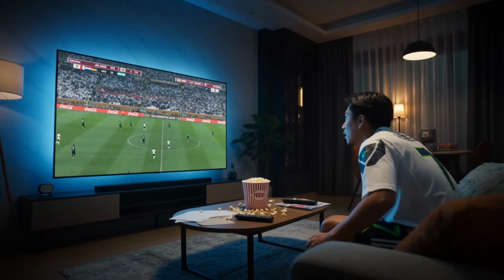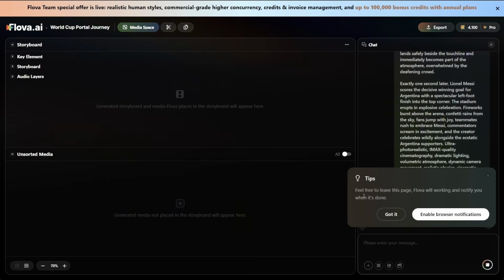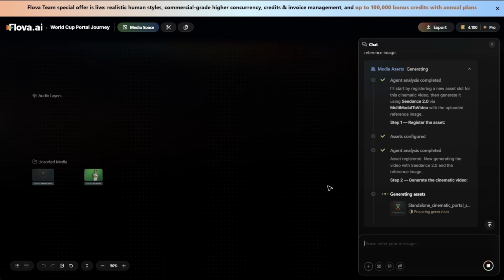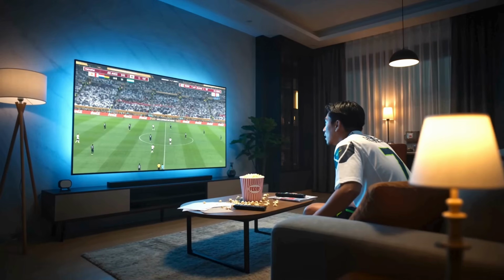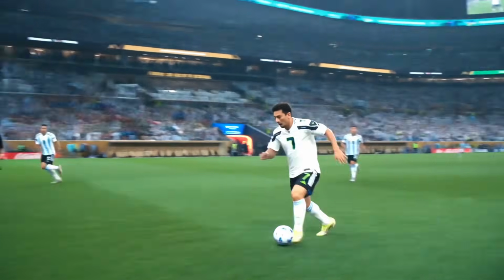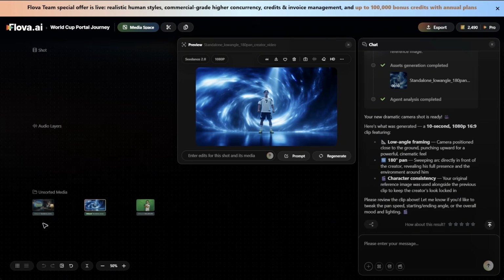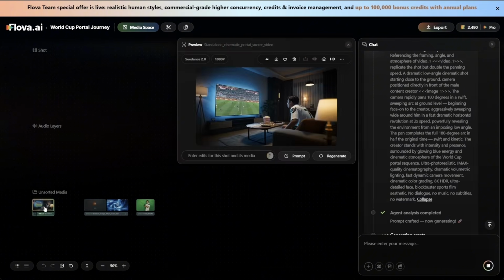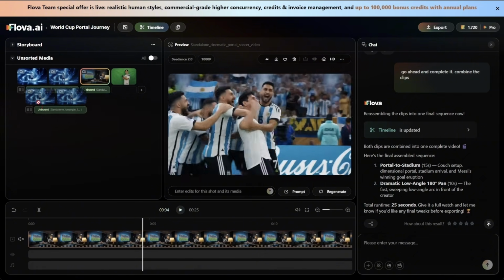Flova AI Review | Can This AI Platform Transform Your Creative Workflow?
Looking for an honest Flova AI Review 2026? In this video, we explore Flova AI, its core features, user interface, capabilities, and real-world use cases. If you're interested in AI-powered productivity, content creation, automation, or creative tools, this review covers everything you need to know before trying the platform.
We'll discuss the strengths, limitations, ease of use, and who Flova AI may be best suited for. Watch until the end for a balanced overview and practical insights to help you decide if this AI platform fits your workflow.

🎇 SD2.5 is coming soon!

🪂 We Cover Every Type of platforms You Need to Know:

🌐 Projects based on strong blockchains
💸 DeFi Projects
🎨 NFT Projects
🧠 Layer 1, Layer 2 & Layer 3 Airdrops
🎮 P2P/ P2E Games
🌌 Metaverse
🔐 Crypto Hardware wallets
💱 Cex/Dex exchanges
📡 DePIN Airdrops
🤖 Artificial intelligence

✅ 𝐀𝐋𝐋 𝐕𝐄𝐑𝐈𝐅𝐈𝐄𝐃 𝐒𝐎𝐂𝐈𝐀𝐋 𝐋𝐈𝐍𝐊𝐒 𝐁𝐄𝐋𝐎𝐖 ✅